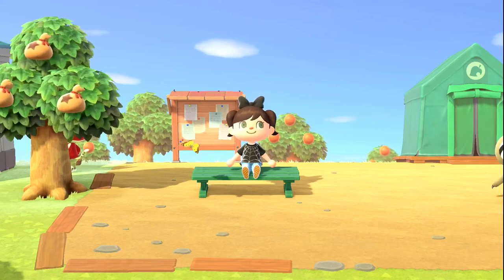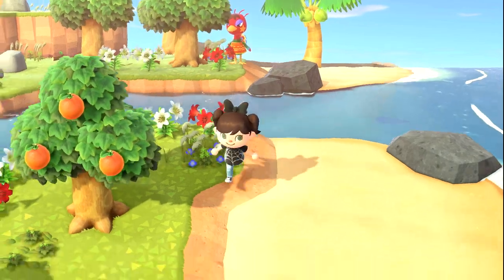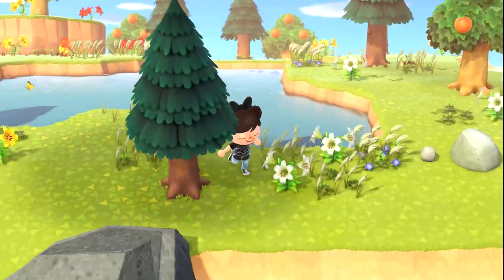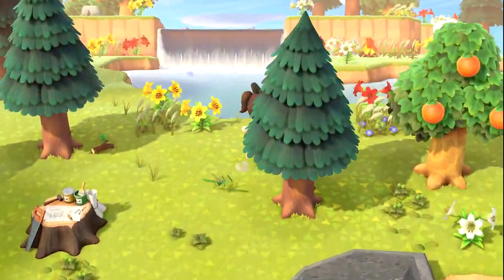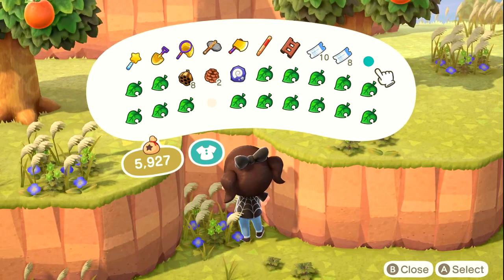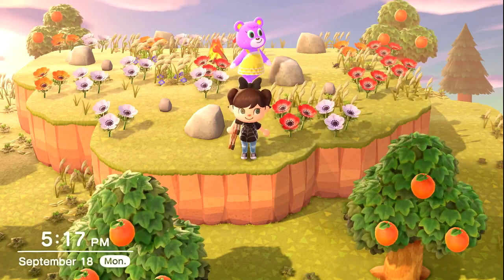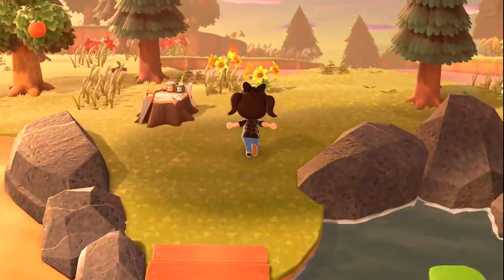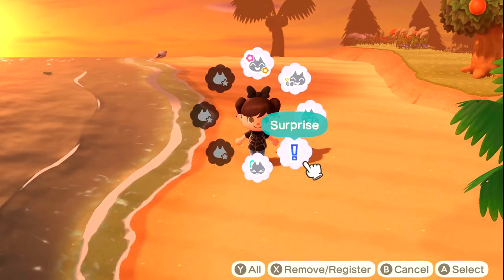Looking for Halloween Villagers plus a new Enemy!!🎃 | Candy Corn| Animal Crossing New Horizons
It's time for the first villager hunt on Candy Corn! It's for the first three villagers- a peppy, normal, and lazy. I'm looking for Halloween villagers like Lucky, Kiki, and ... i'm haven't decided on a peppy. I spent 63 tickets and well you'll see how it went. Also I made a new enemy-  Rodeo! He's now the worst!
 Remember to comment your favorite acnh youtube channels and let's discover some small and new channels!
Here's the 2 youtubers i've been into lately that you might like too!

🍒Cherry Bay's Dream Address: DA-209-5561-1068

🌲Hello there, i'm Jen Marie Gaming, but you can call me Jen. I'm a family friendly content creator and streamer. My favorite games are Minecraft, Animal Crossing, and more. Star Wars is one of my favorite movies. I have two dogs- Riley and Lily and I live in the mitten state for now. I'm a Jesus follower or at least I try. And my favorite color is purple.. oh and I love Pandas. Let's be friends! 🦉